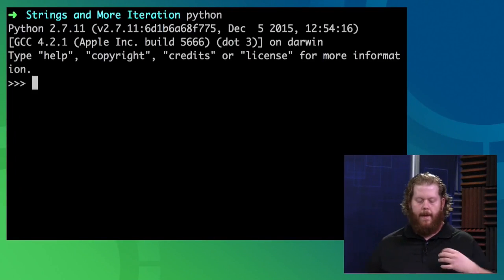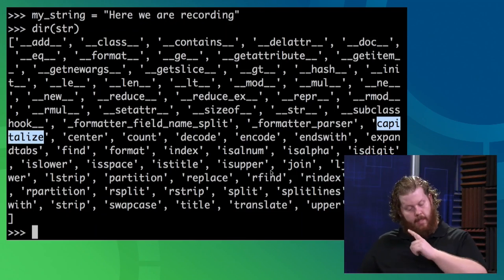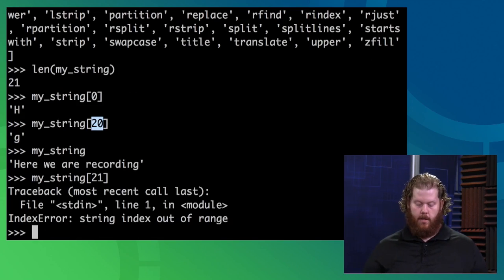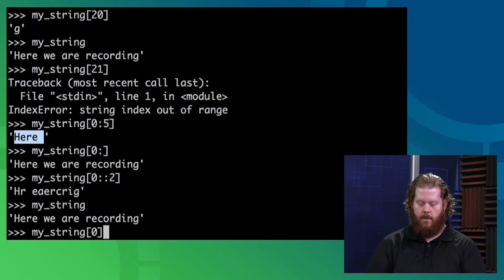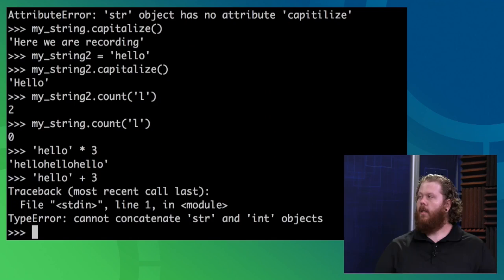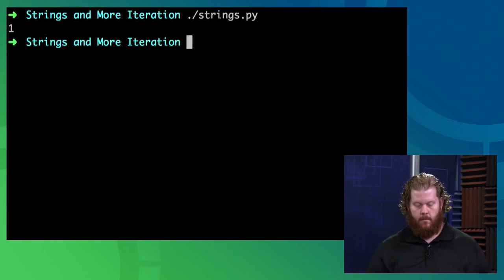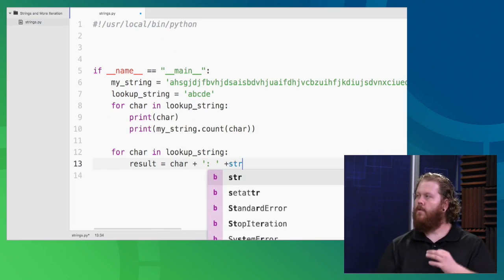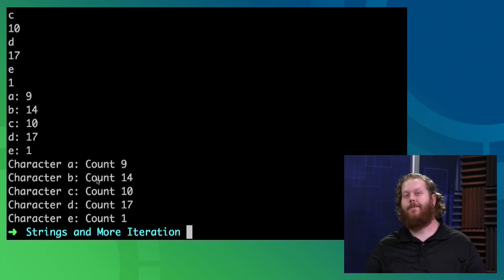7 - Strings and more Iteration